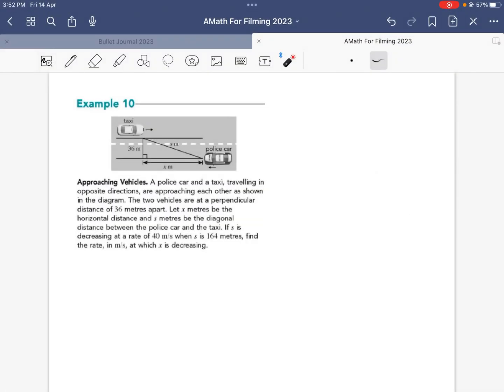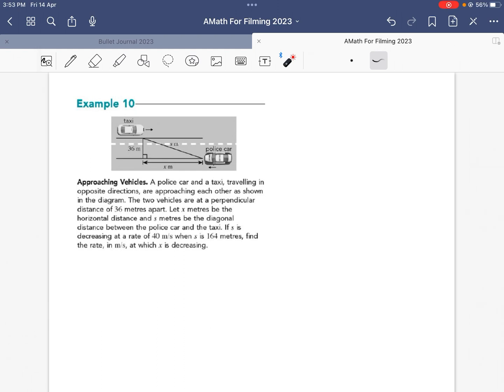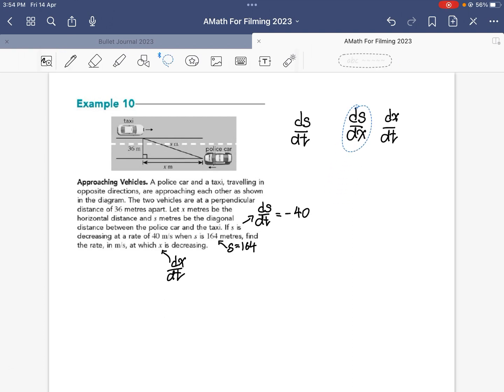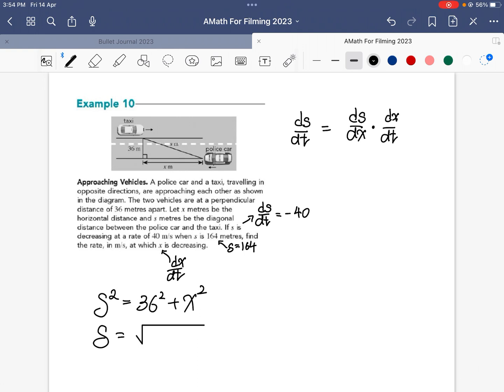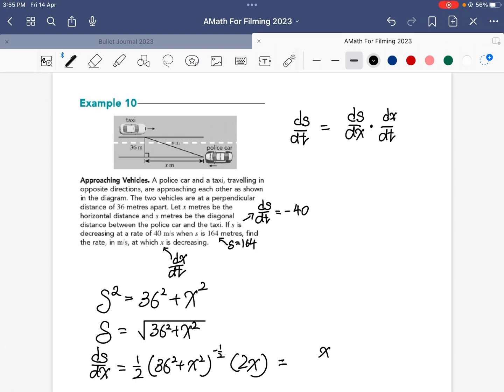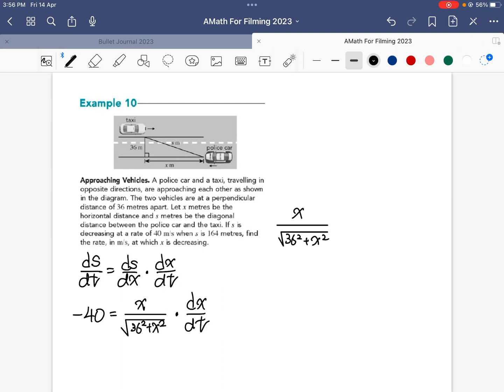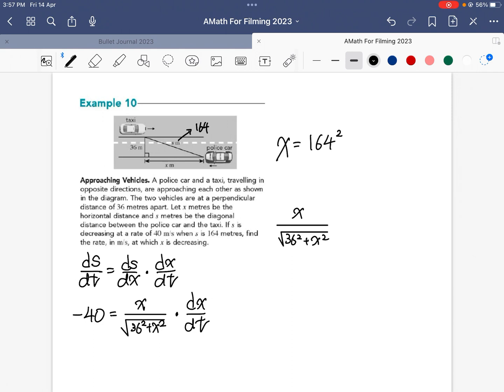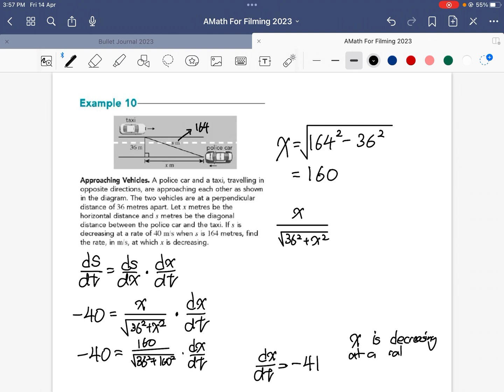13.4 Connected Rates of change Part 4